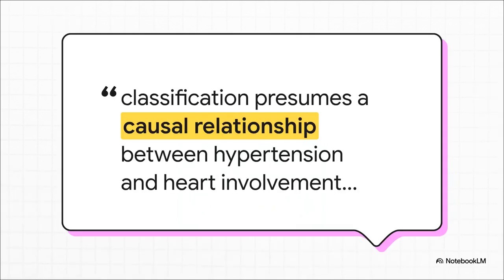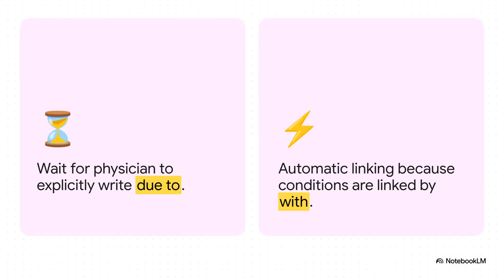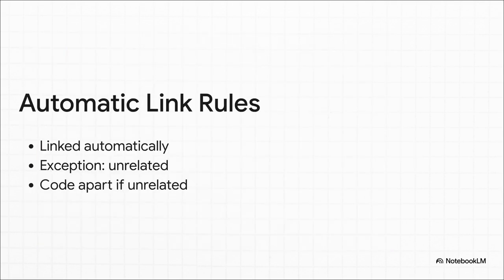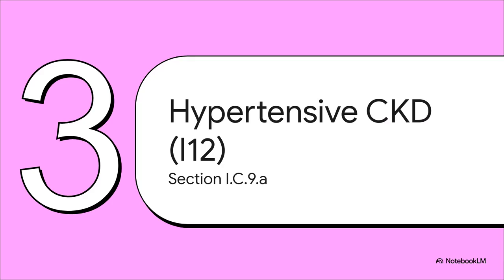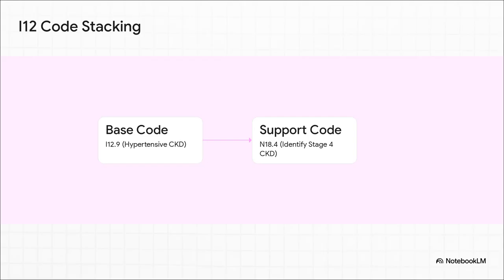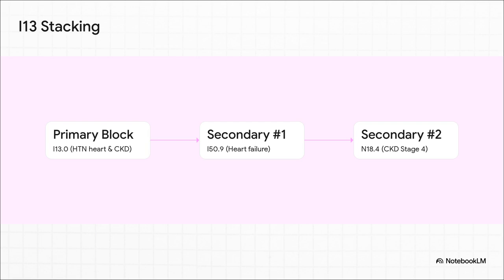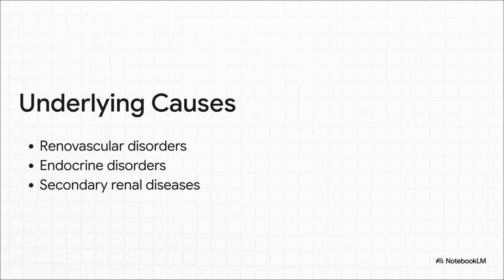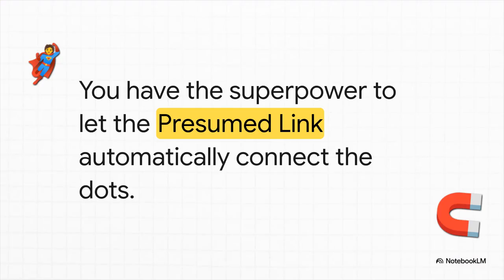ICD 10 CM Medical Coding Guidelines Part 45: Hypertension Coding – Causal Links Combination Codes